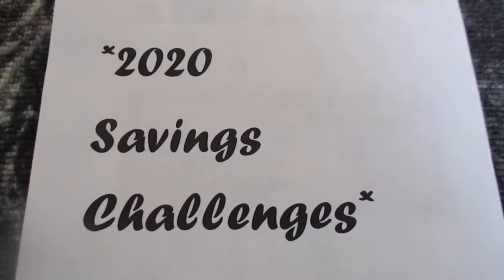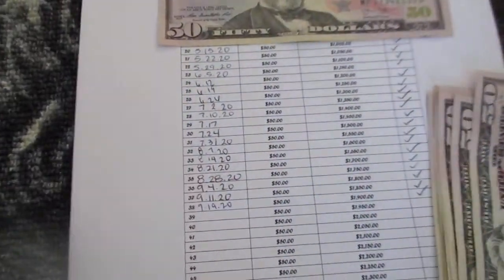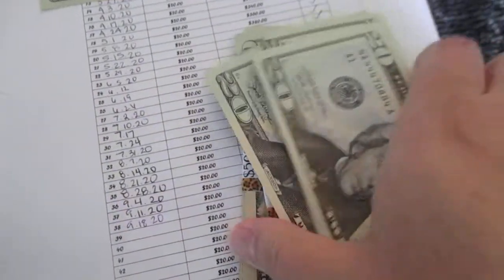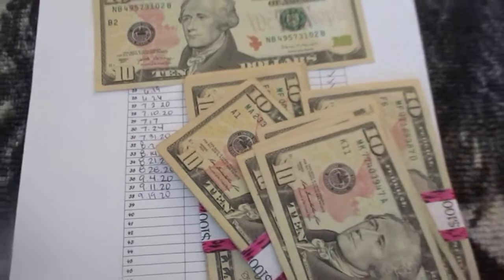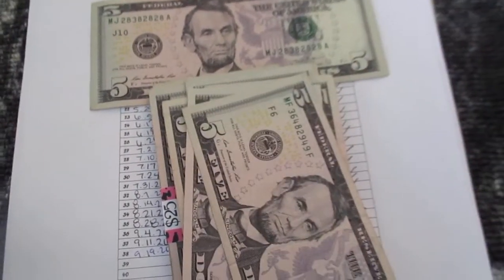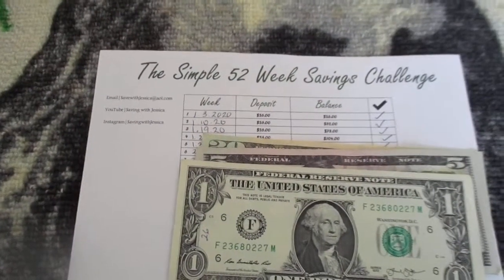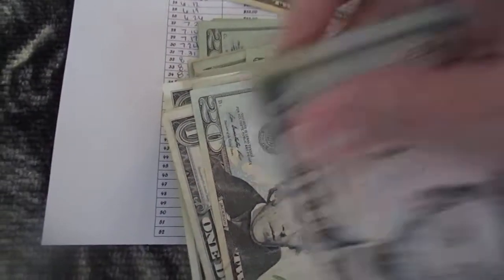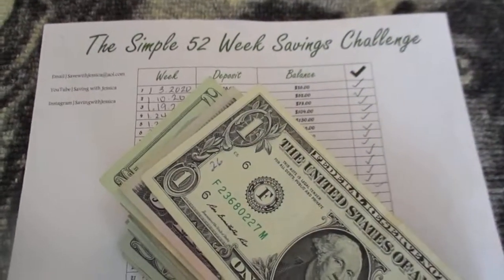2020 Money Moves | Savings Challenges | Week 39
2020 Money Moves!
Savings Challenges Grand Total -$5,109.00

Etsy shop- Savingwithjessica